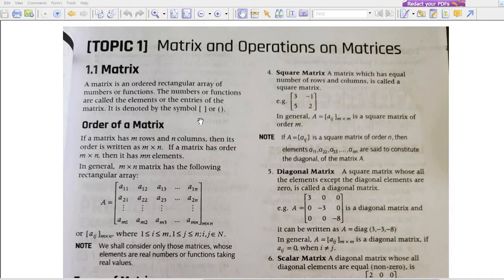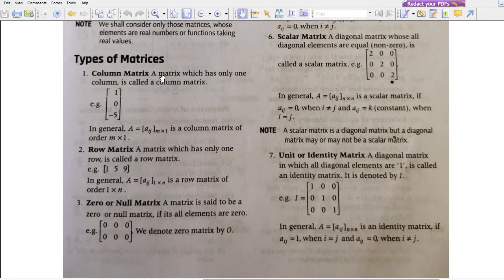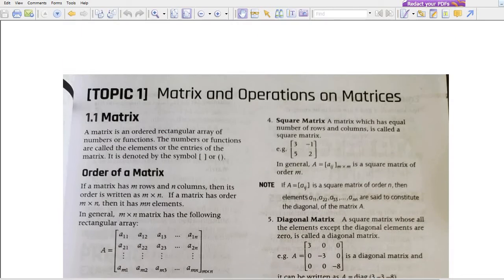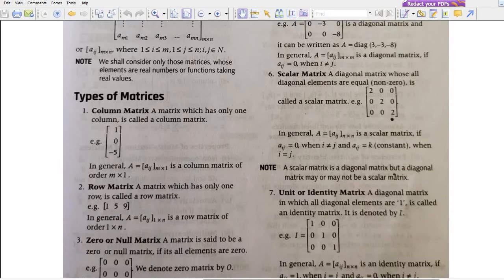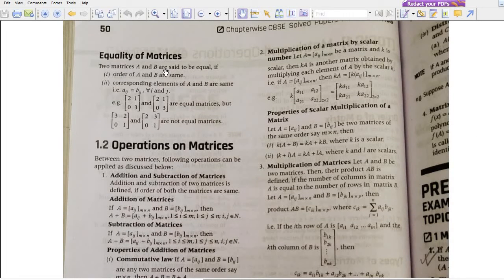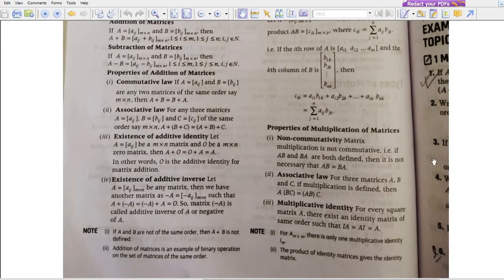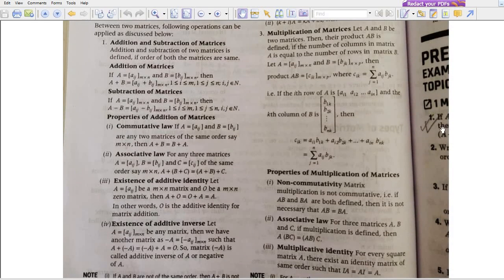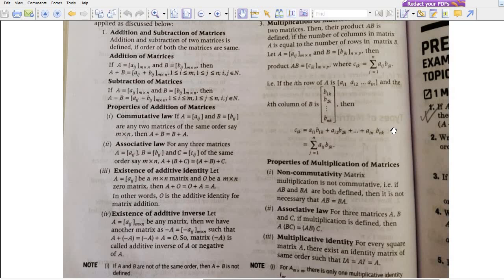Introduction of matrix, Multi variable calculus and Linear algebra, BSC 102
Manash pratim kalita
Topic include in unit-4 of the paper Multi- variable calculus and linear algebra, BSC102